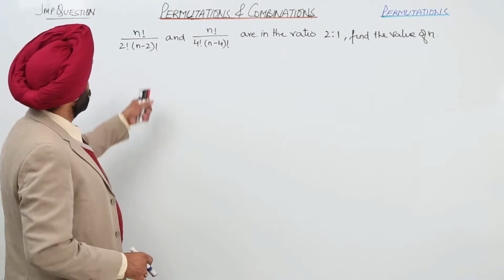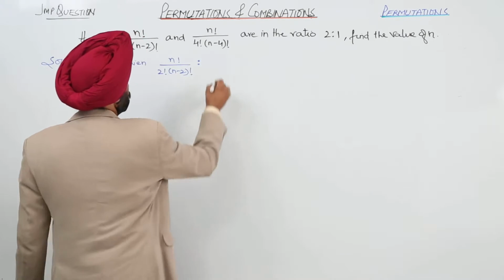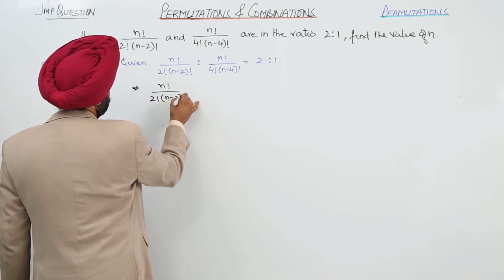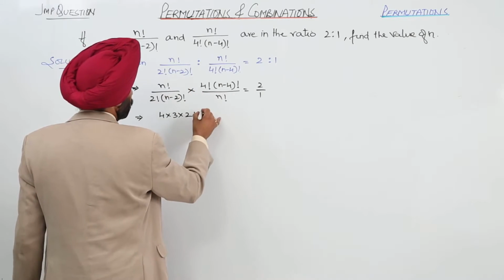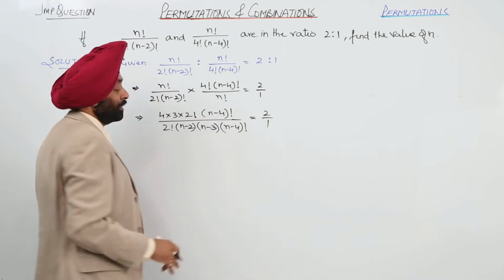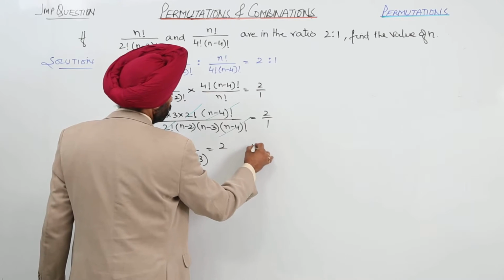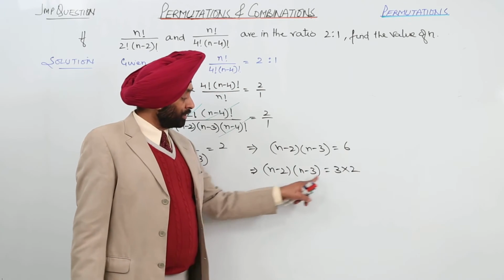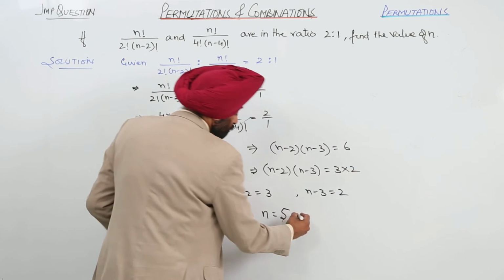Most Important Question l Free Online l ICSE CLASS 11 MATH l PERMUTATION & COMBINATIONS l L17